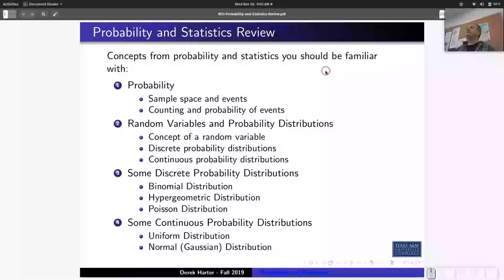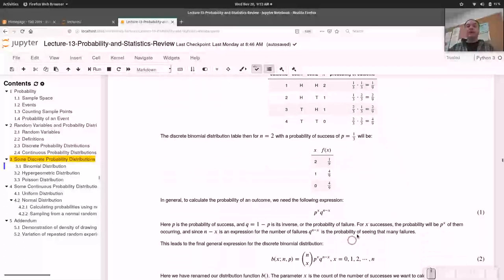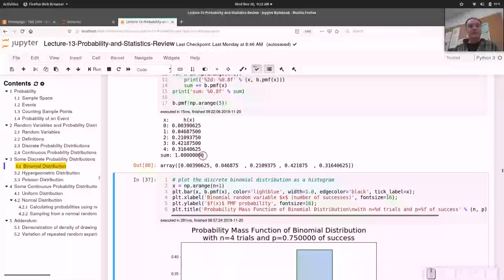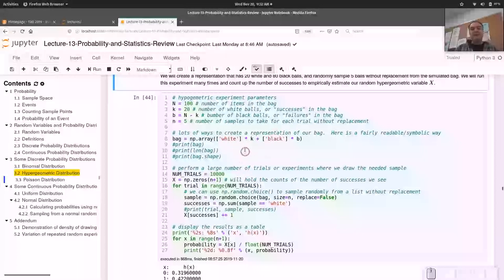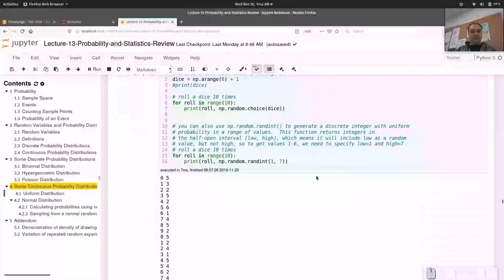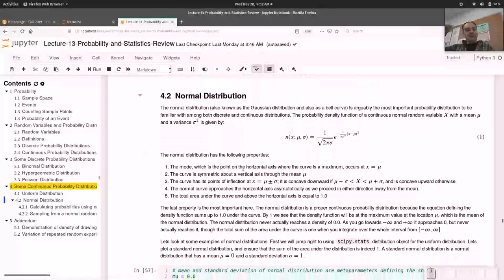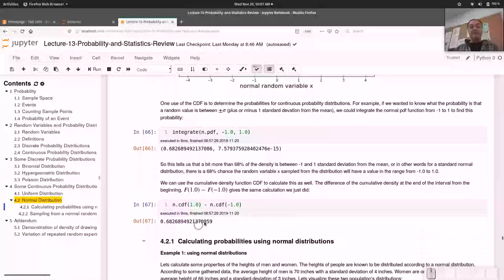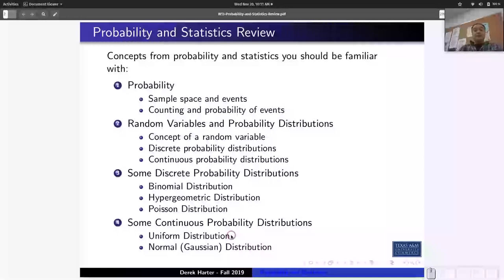CSci 574 Machine Learning : U00-5 Statistics Review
Unit 00, Video 05 - Statistics Review

From probability we move to basic statistics.  We start with standard discrete and continuous probability distributions, such as the binomial distribution and uniform distribution.  We spend some time on the normal distribution and the central limit theorem.